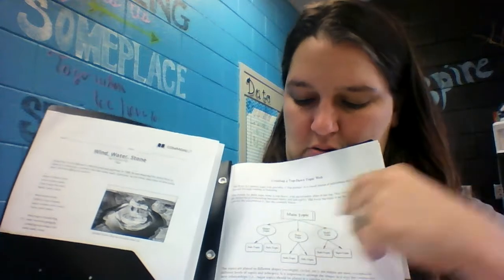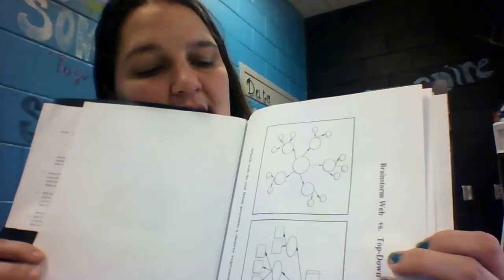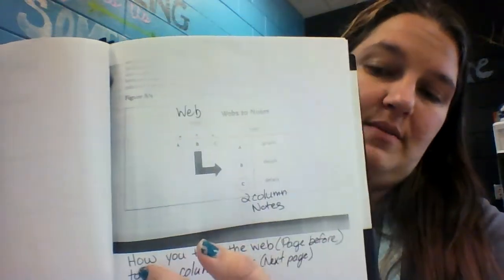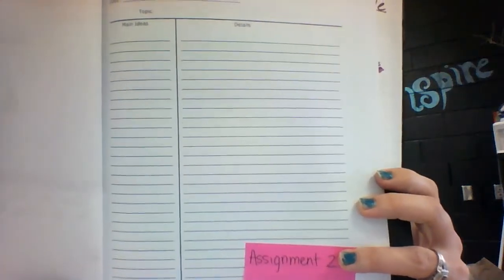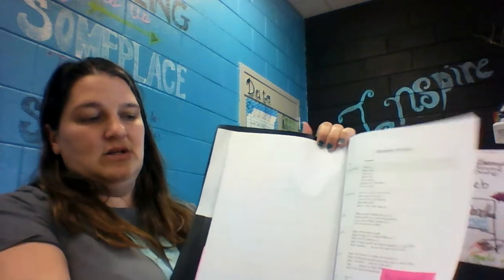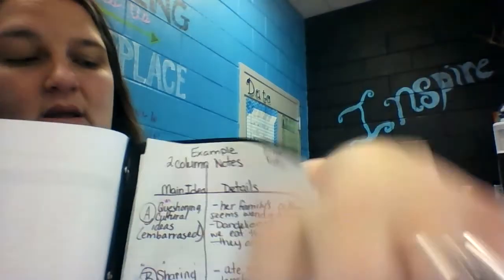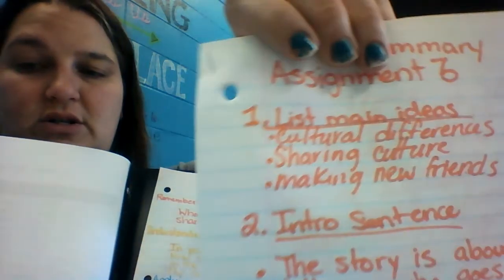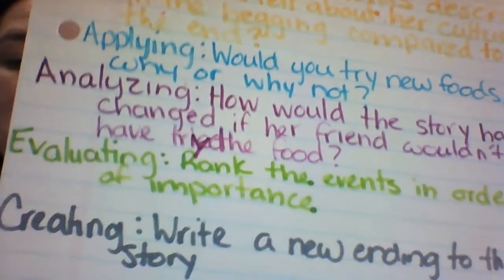Macro Writing 1